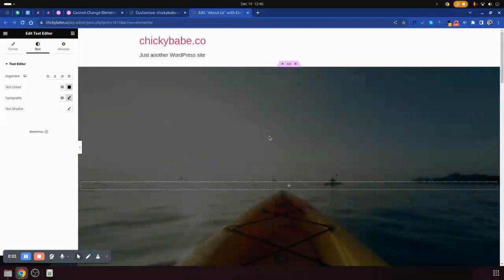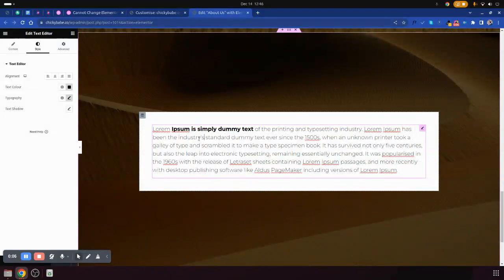Elementor Tutorial: Change Text Color of Specific Text | Customize Your Content with Ease!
**Description:**
Hello, Elementor users! Today, we're going to show you how to change the text color of specific text elements within Elementor. Whether it's a heading, paragraph, or any other text, customization is at your fingertips. Let's dive in!